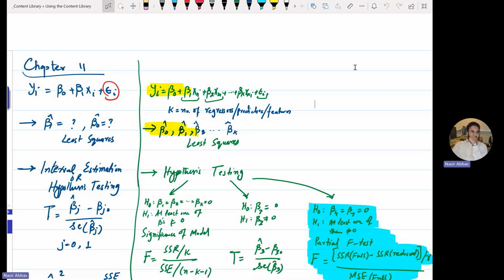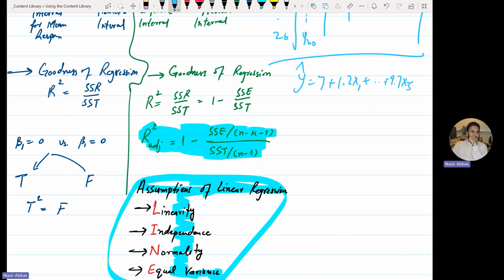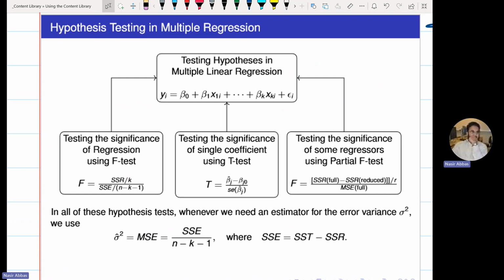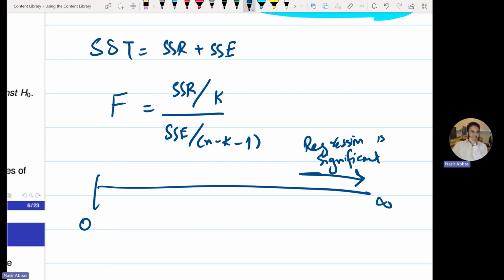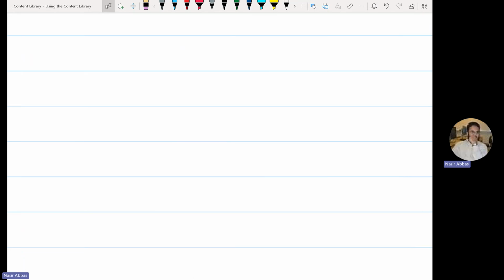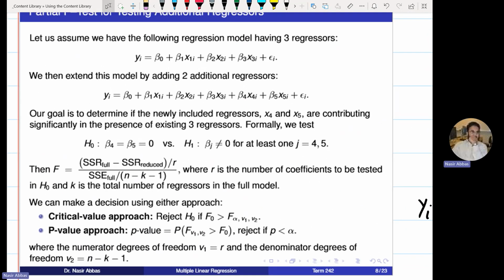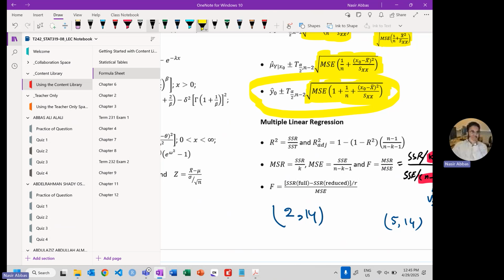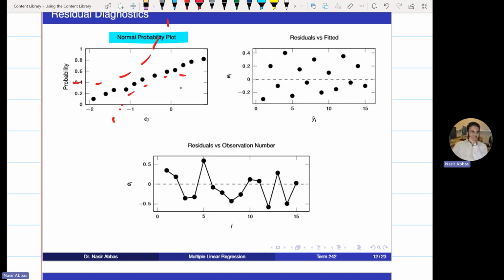Lecture 40 - STAT 201 (Previously STAT 319): Probability and Statistics for Engineers and Scientists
Chapter 12 - Part 2: This lecture further compares Simple and Multiple Linear Regression, detailing hypothesis testing (full, single, and partial F-tests), the application of regression for estimation and prediction, and the importance of Adjusted R-squared. The four key assumptions of linear regression (Linearity, Independence, Normality, and Equal Variance) are introduced. The lecture emphasizes understanding R outputs for analysis and interpretation.

KFUPM, Dhahran
Saudi Arabia